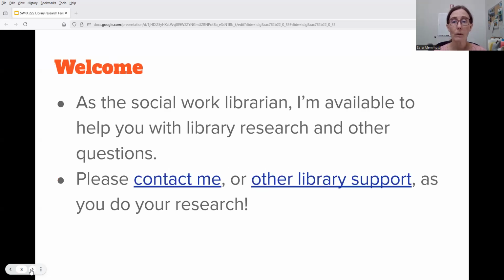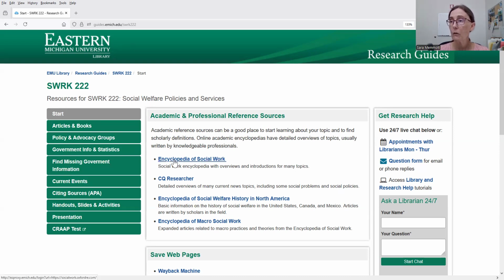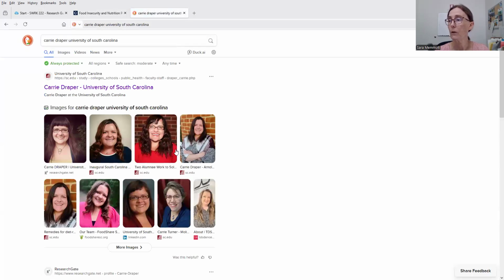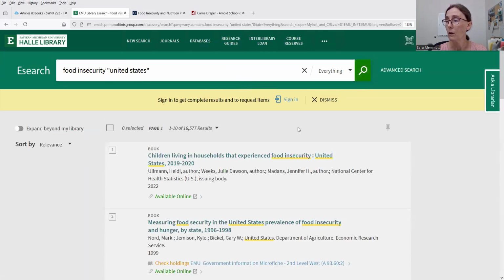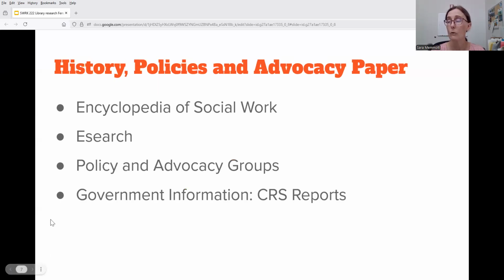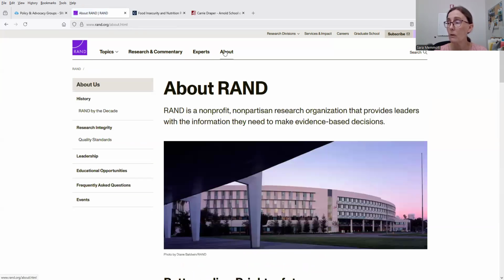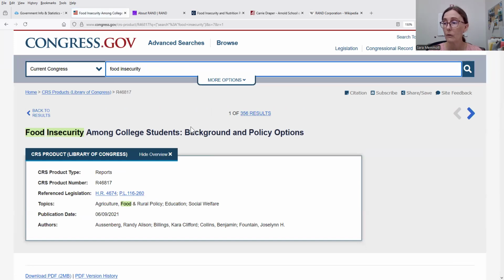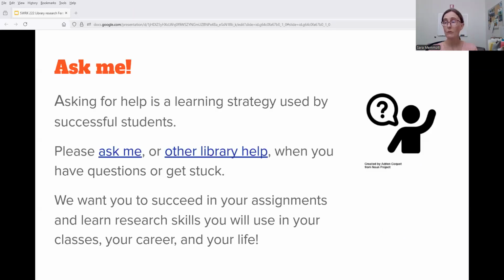SWRK 222 Library Research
Library research tips for Social Work 222 assignments.